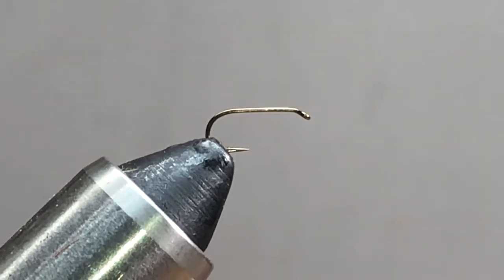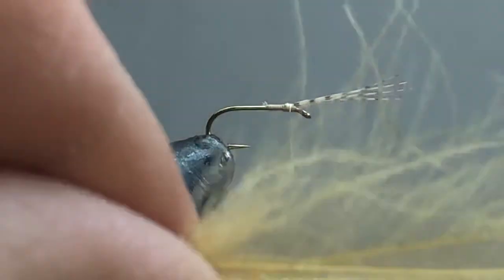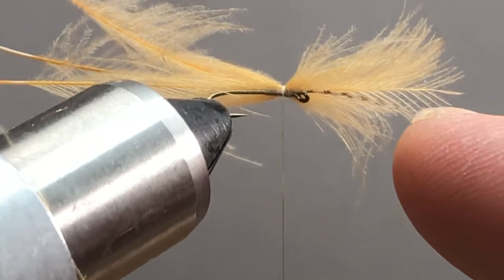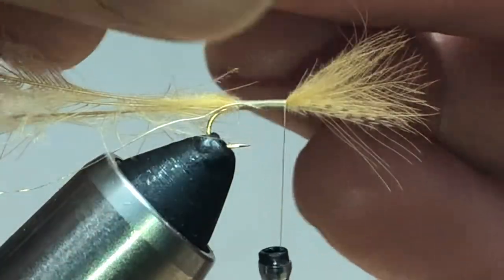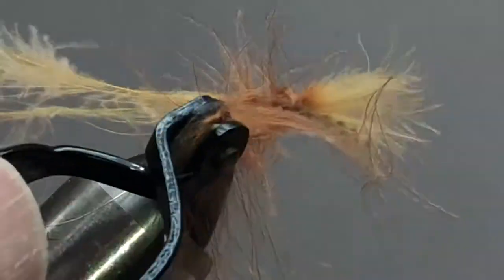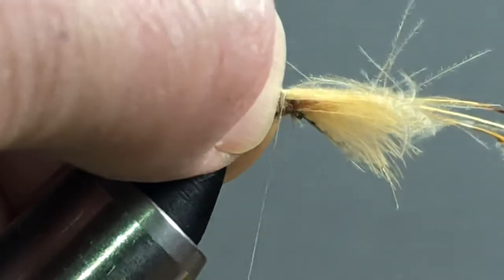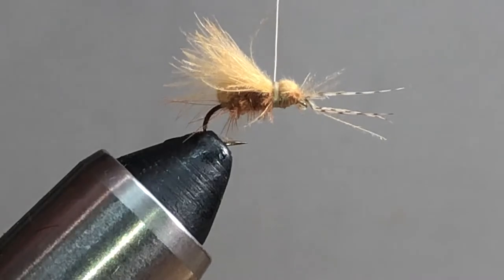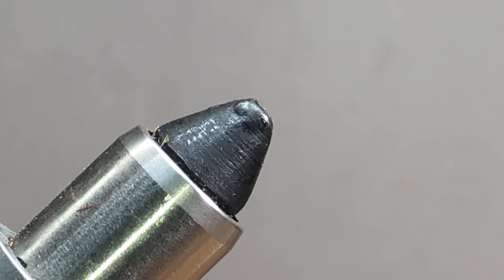A CDC Caddis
Tie it in the colors that suit your hatches. Pretty quick to tie after a few tries.